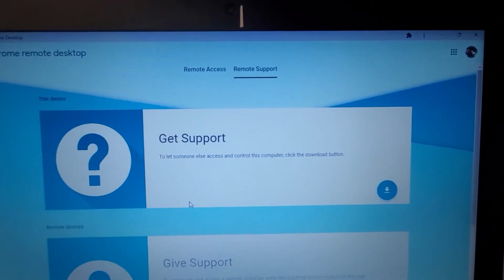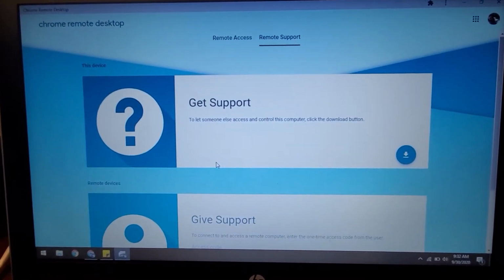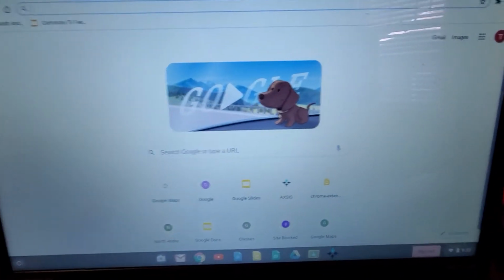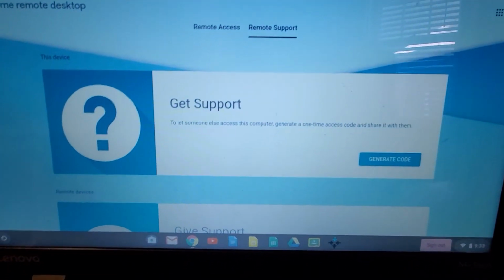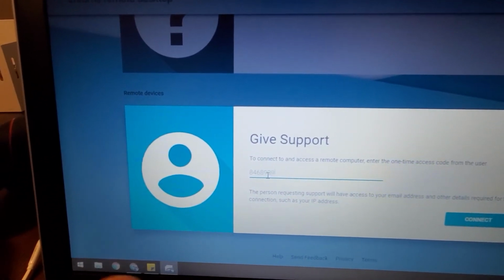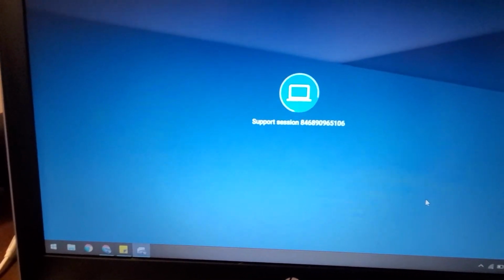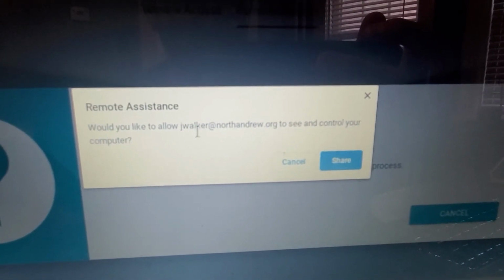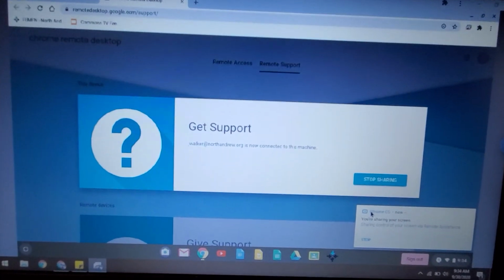Chrome Remote Desktop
How to use Chrome Remote Desktop